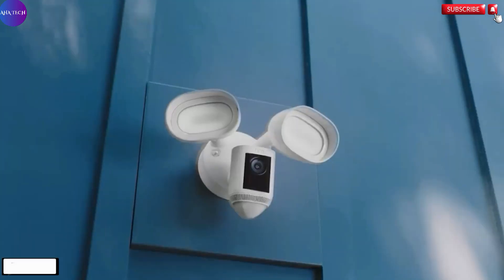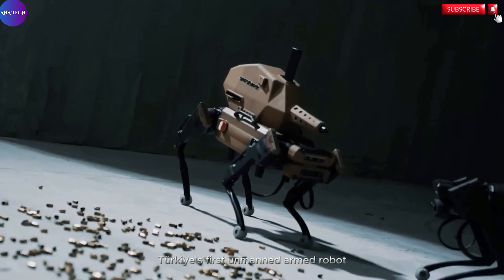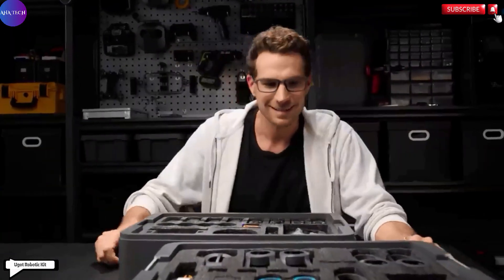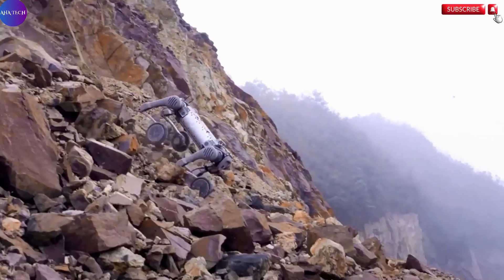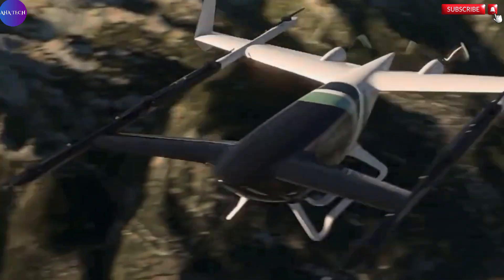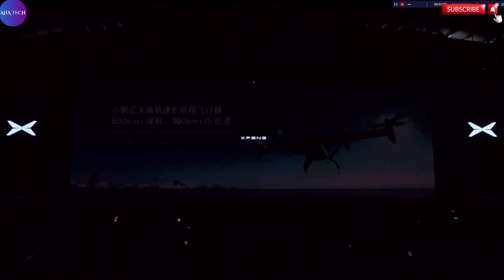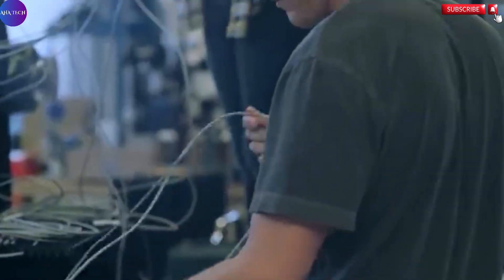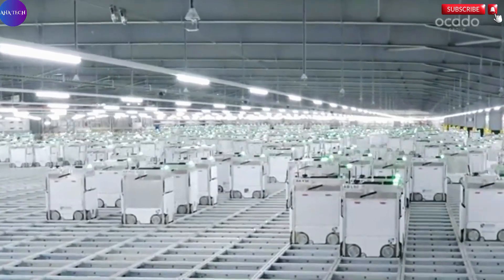TOP 15 Unique Flying Machines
Description:

Discover the TOP 15 Unique Flying Machines from around the world that redefine innovation, design, and flight. From personal hovercrafts and futuristic drones to electric flying cars and experimental aircraft, this video showcases the most jaw-dropping aerial vehicles that push the boundaries of aviation technology.

Whether you're an aviation enthusiast, a tech lover, or just curious about the future of transportation, these amazing flying machines are sure to blow your mind. Watch till the end to see the most unbelievable personal aircraft that actually flies!